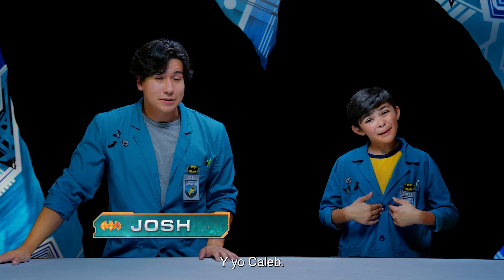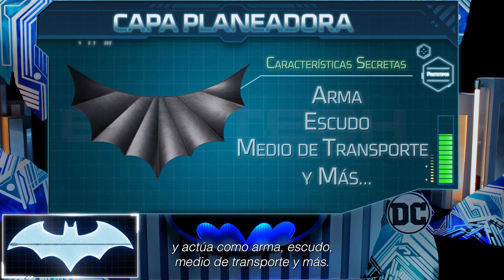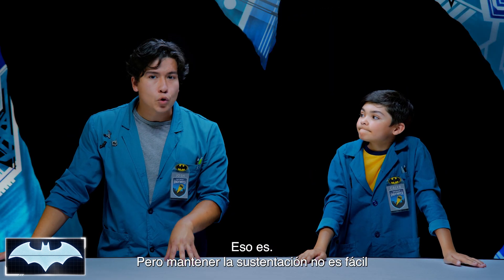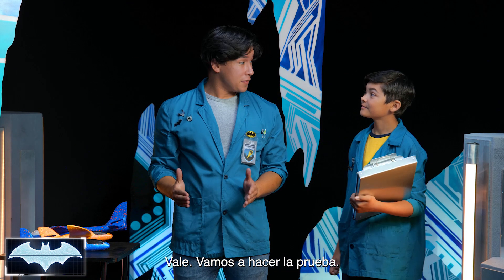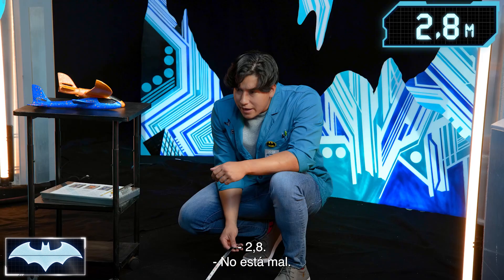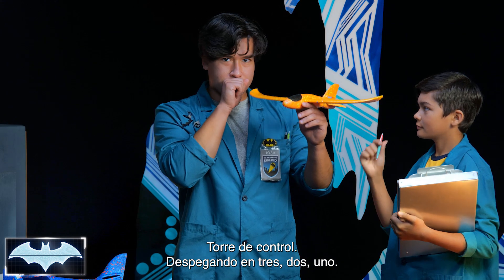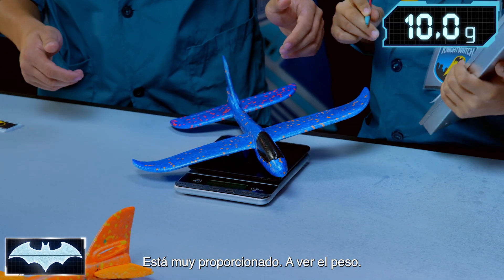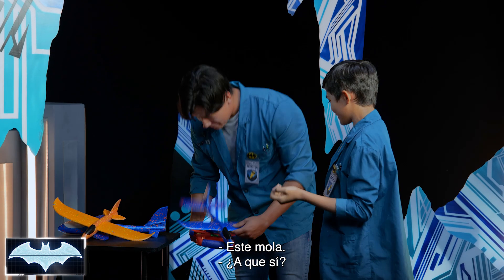El Laboratorio Científico De Batman | El deslizador de Batman: Elevación | DC Kids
Josh y Caleb analizan cómo vuela el deslizador de Batman y prueban sus propios deslizadores para ver qué factores afectan a la elevación.

En DC Kids encuentra todos tus personajes favoritos, vídeos, cómics, juegos y actividades de Teen Titans Go!, Batman Unlimited, Justice League Action, y mucho más!